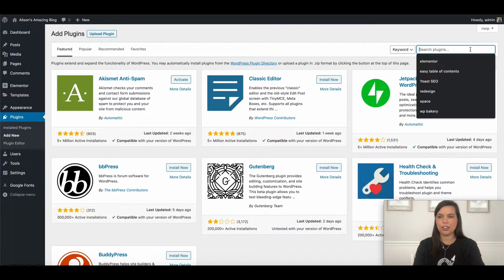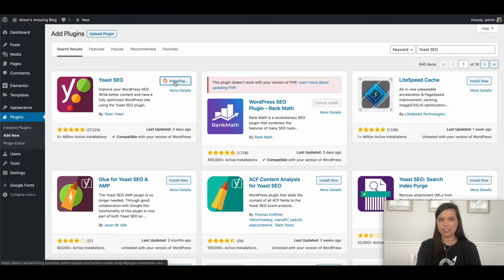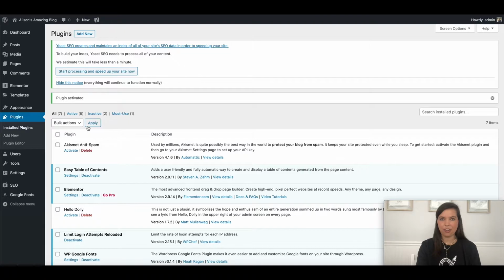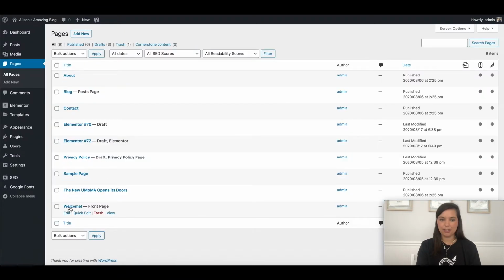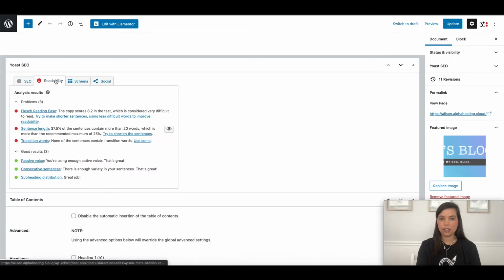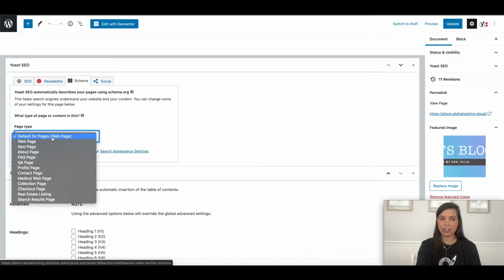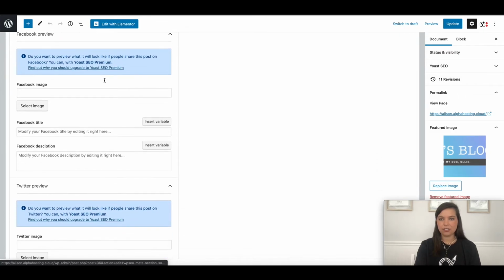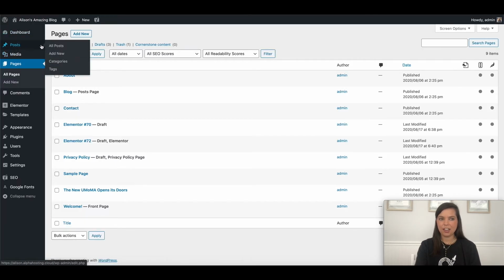How to install Yoast SEO on WordPress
Yoast SEO allows users to optimize their website to best reach their target audience. In this video we show you how to install Yoast SEO and how to start implementing it on your site!

To get started follow these steps:

1. Head to your WordPress dashboard, plugins, add new, and search for Yoast SEO.

2. Install and activate the plugin.

3. Now if you go to your pages or post you will see a Yoast SEO section (It will be at the bottom and the side of your window.

4. You can now edit your page or posts SEO settings.